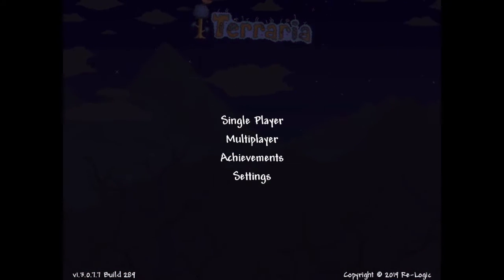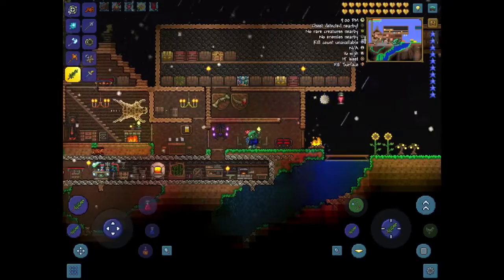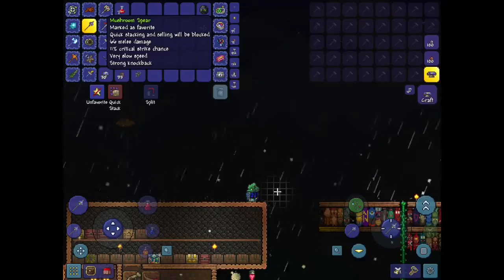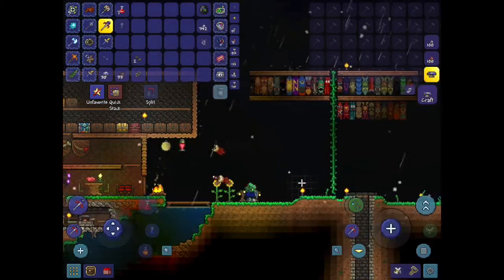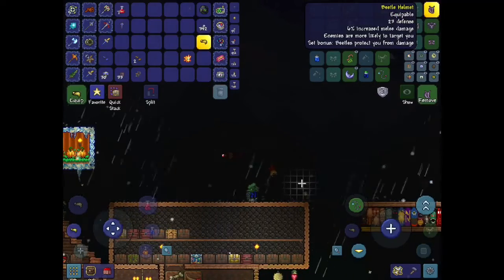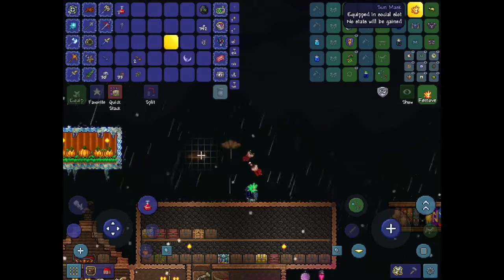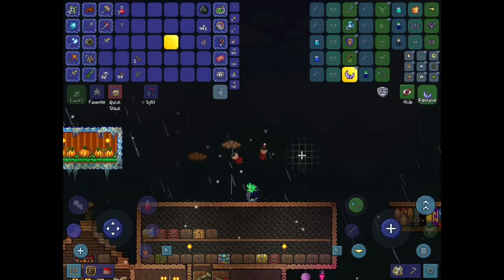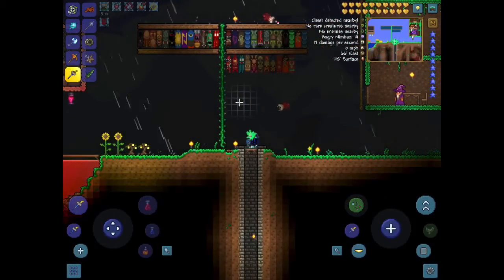My Full Terraria House Tour!